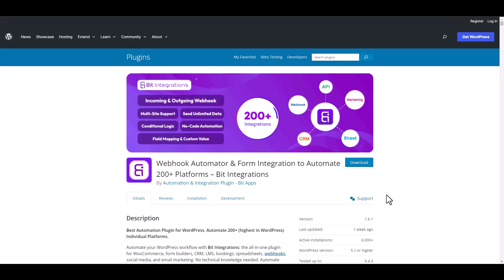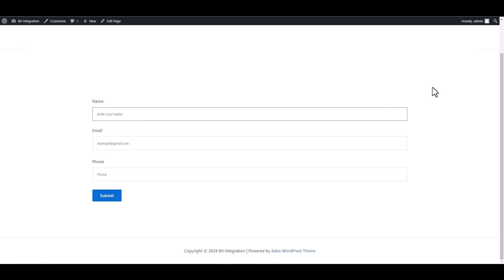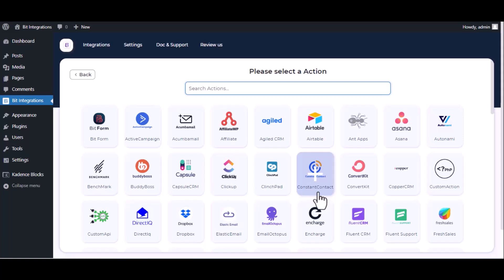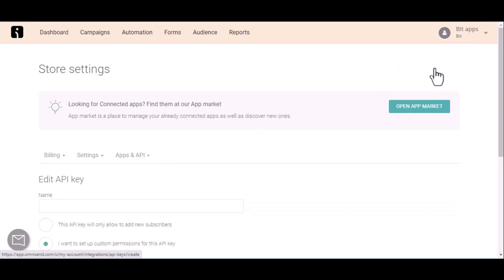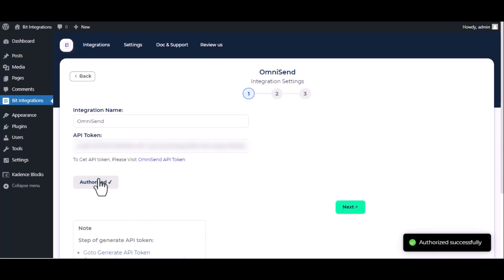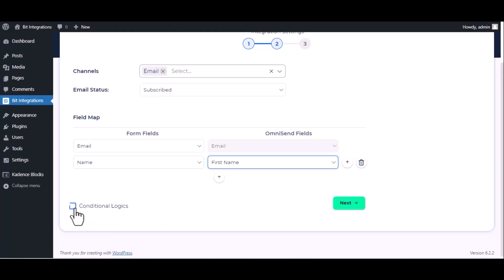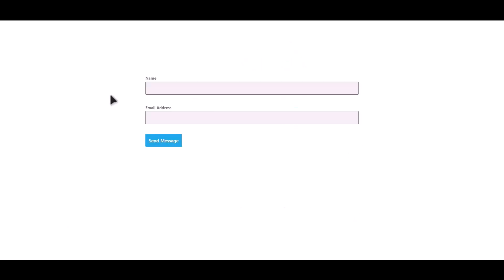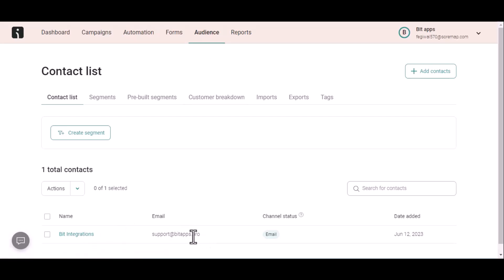Integrating Gutena Forms with Omnisend | Step-by-Step Tutorial | Bit Integrations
🔗 Integrate Gutena Forms with Omnisend | Bit Integrations Tutorial

📌 Discover seamless integration made easy! In this tutorial, we guide you through the process of integrating Gutena Forms with Omnisend using the Bit Integrations WordPress plugin.

Enhance your email marketing campaigns and customer engagement strategies by seamlessly connecting Gutena Forms with Omnisend. Uncover the potential of synchronized data to optimize lead generation, nurture prospects, and drive effective communication.

About Omnisend:
Omnisend is a powerful email marketing automation platform designed to help businesses create personalized and effective email campaigns. With features like segmentation, automation, and customizable templates, Omnisend empowers marketers to reach their audience with targeted messages and drive conversions.

Key Highlights of the Tutorial:
✅ Step-by-step integration guide for Gutena Forms with Omnisend using Bit Integrations.
✅ Elevate your email marketing campaigns by seamlessly connecting form submissions to Omnisend's dynamic platform.
✅ Harness the power of data synchronization to create personalized and engaging email experiences.

Ready to revolutionize your email marketing?

Ready to enhance your email marketing game? Join us in this tutorial to witness the capabilities of Bit Integrations and how it can revolutionize your email campaigns and customer engagement with Gutena Forms and Omnisend integration.

Elevate your customer engagement with CoBlocks and Omnisend integration! 👍